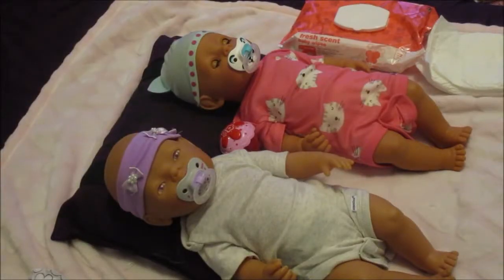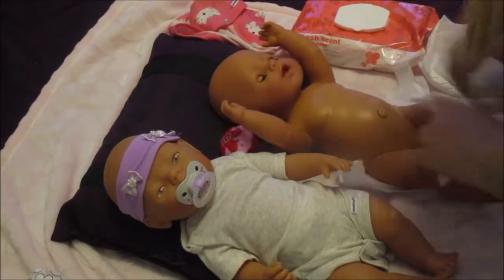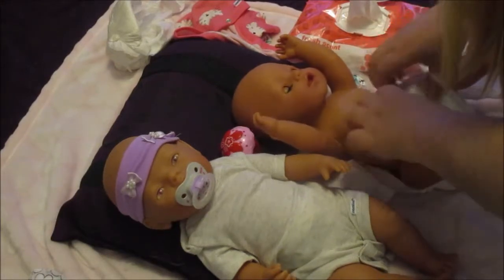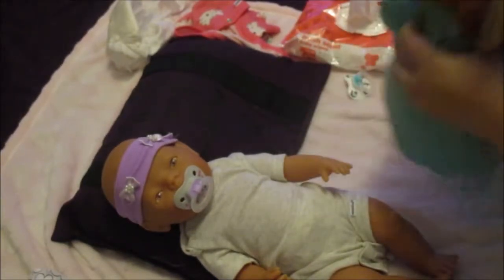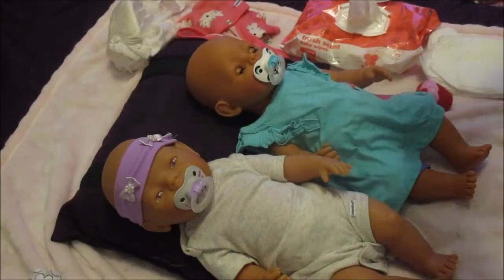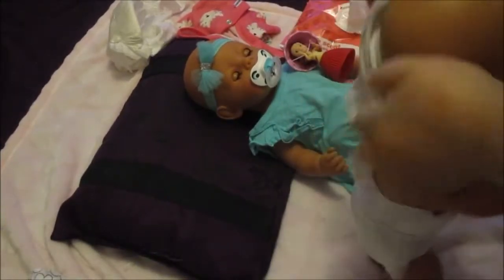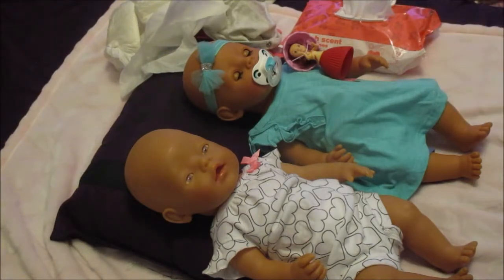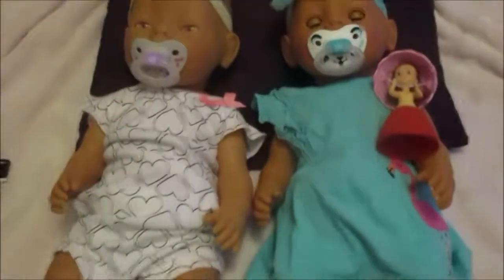👚👗Double Changing of Baby Born Interactive Dolls, by Zapf Creation - One Vintage! OOTD 🌈